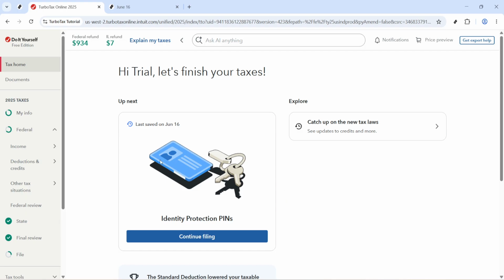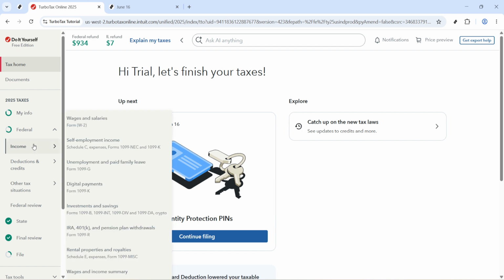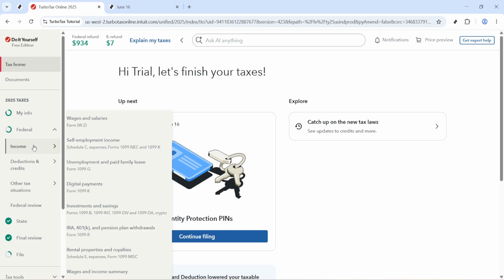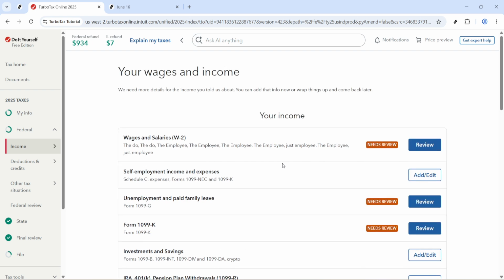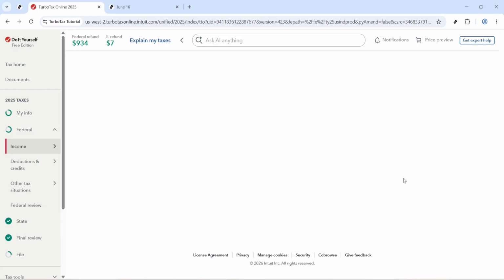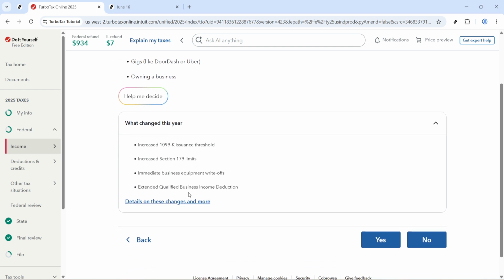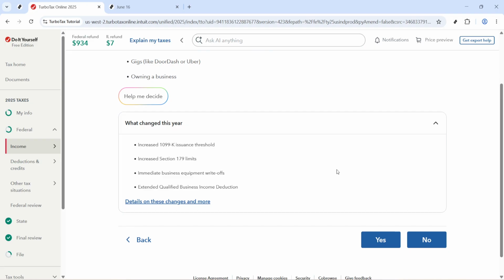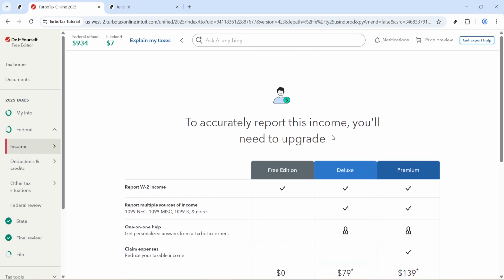How to File Taxes Without W2 on Turbotax (Step By Step 2026)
How to File Taxes Without W2 on Turbotax